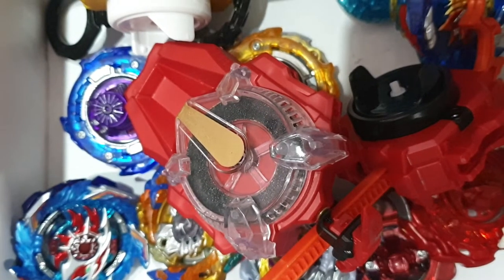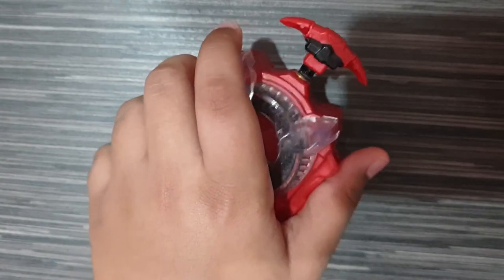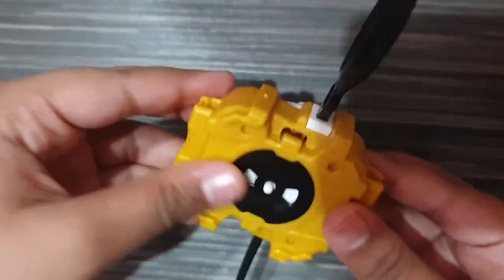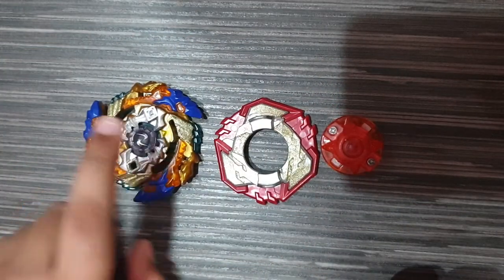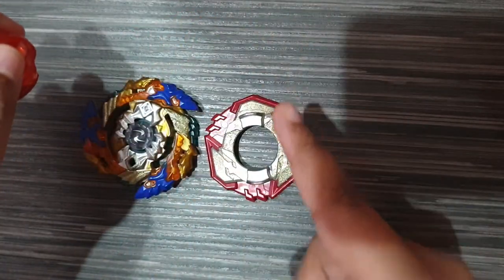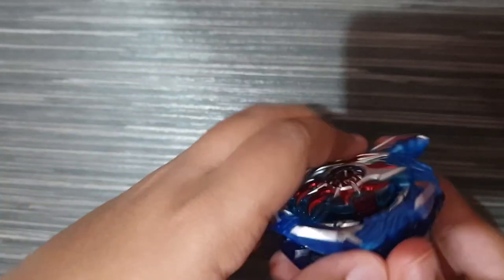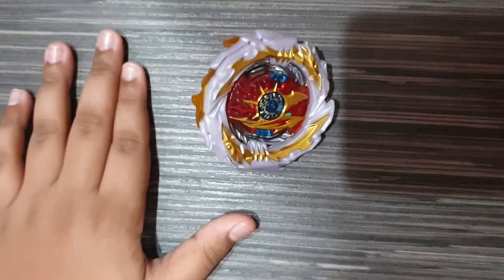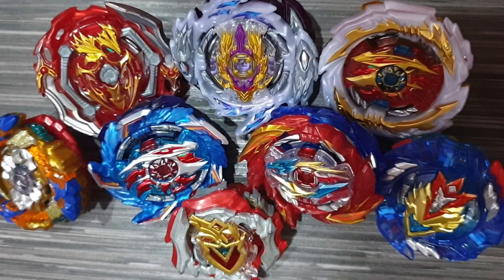BEYBLADE- REVIEW CUSTOMS!